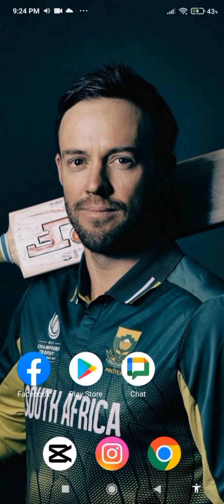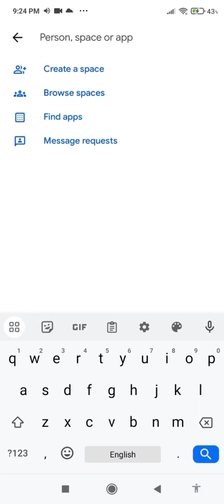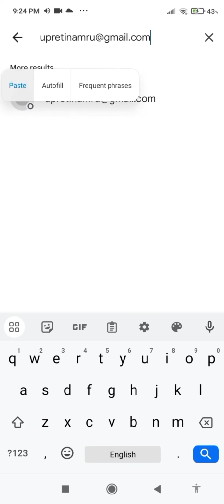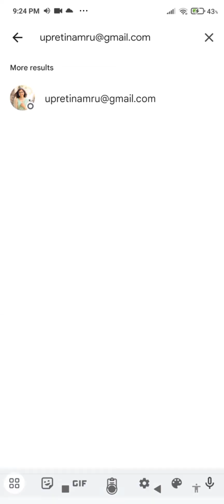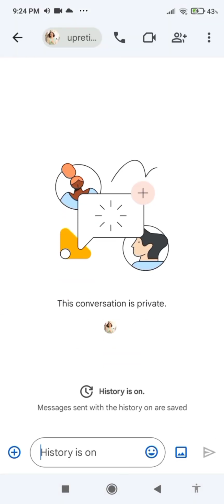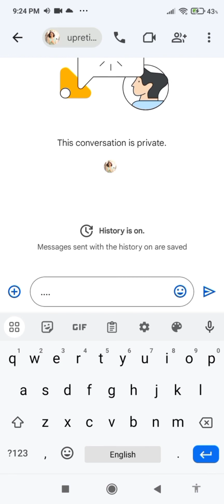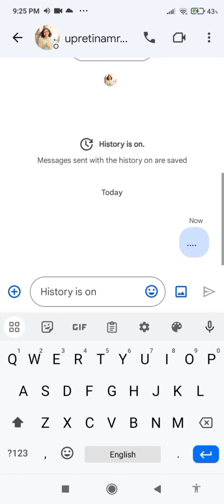How To Add Someone on Google Chat 2024?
Learn the ins and outs of adding contacts to your Google Chat in this easy-to-follow guide. Enhance your communication experience by expanding your network effortlessly. Follow our step-by-step instructions for a seamless process on how to add someone to Google Chat.